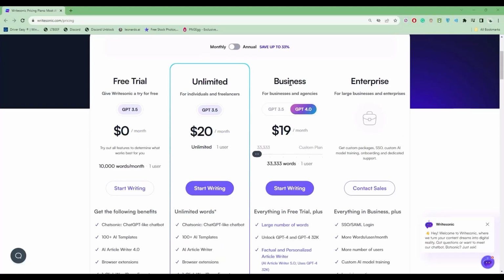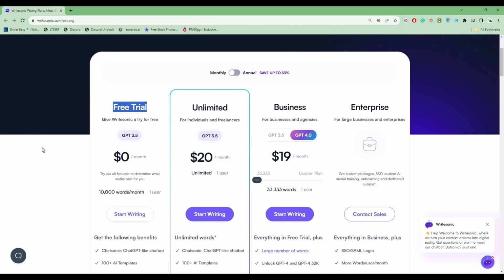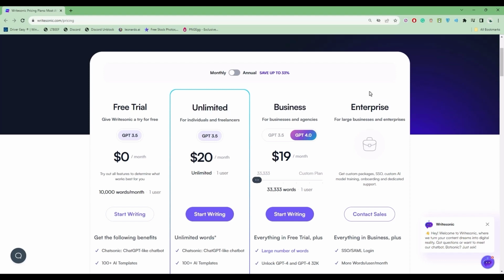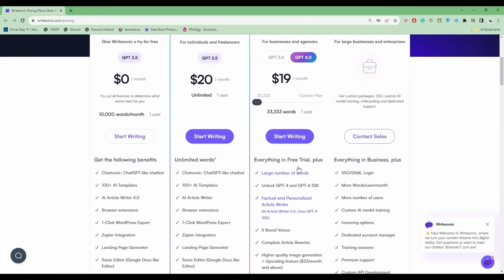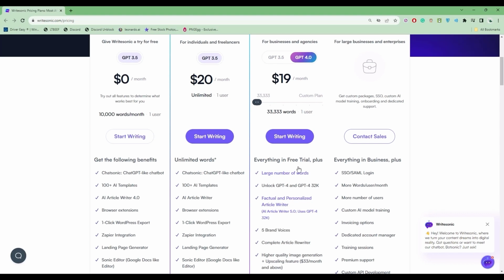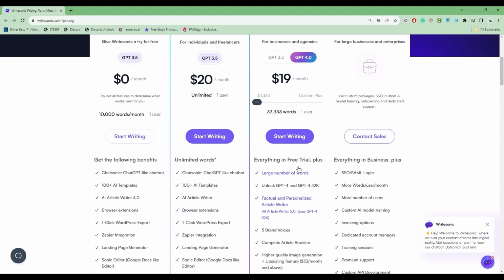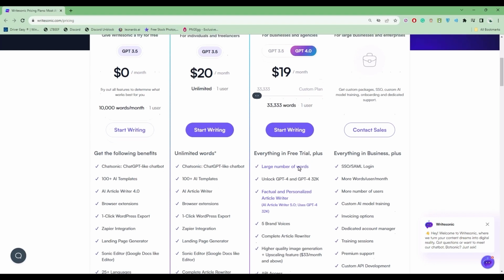how credits works on writesonic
how credits work on writesonic
ai copywriting
writesonic review
writesonic
writesonic tutorial